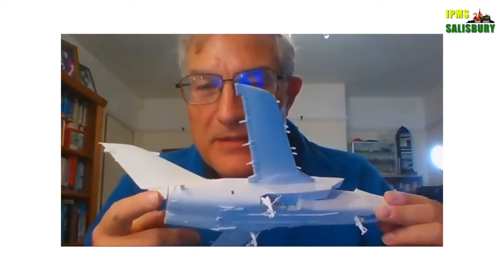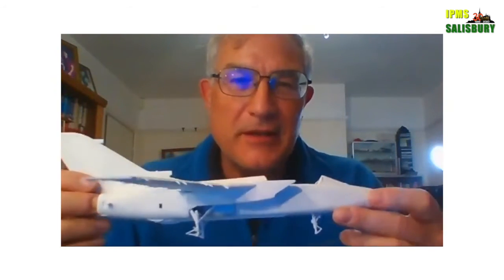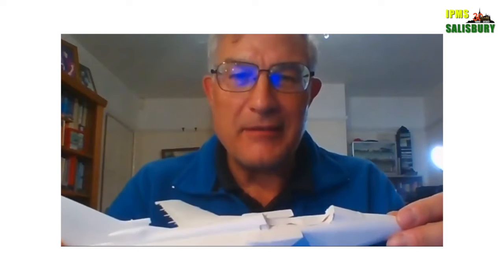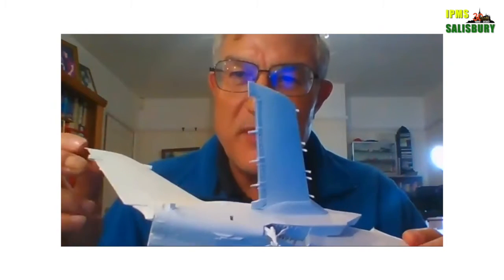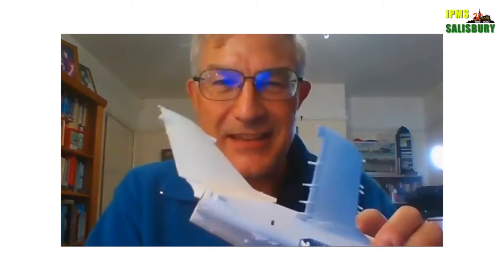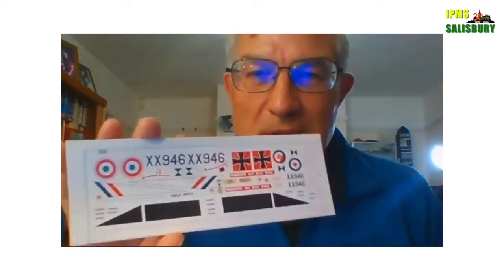Colin 17th NOV 2020